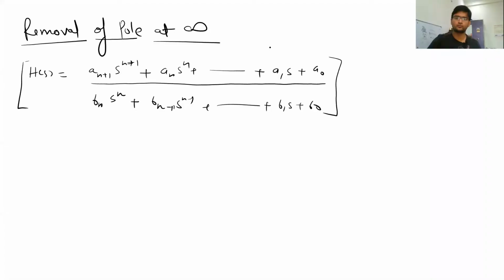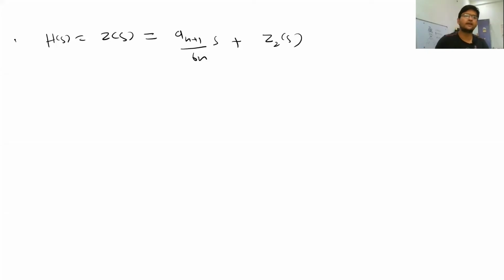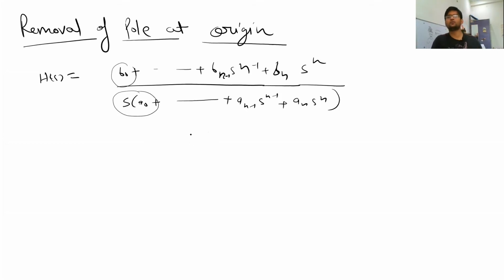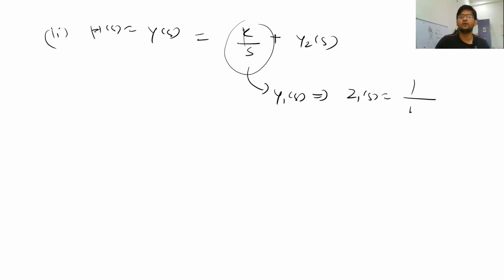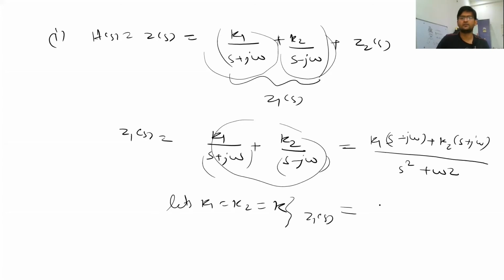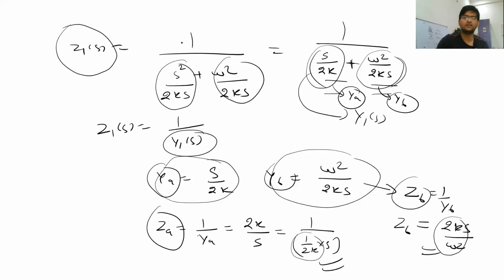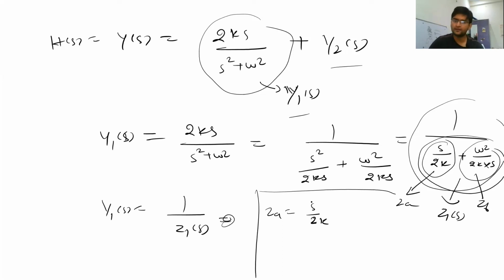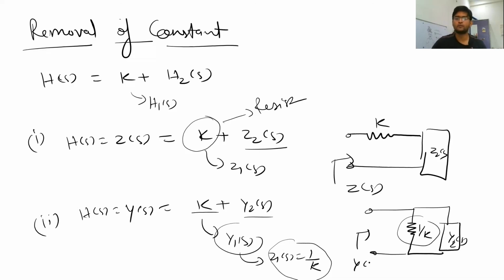Network Theory Lec 5.3 (Part B): Network Synthesis, Removal of Poles, and Constants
Video Contents: Removal of Pole at Infinity and Origin, Removal of Conjugate Pair of Poles, and Constant.